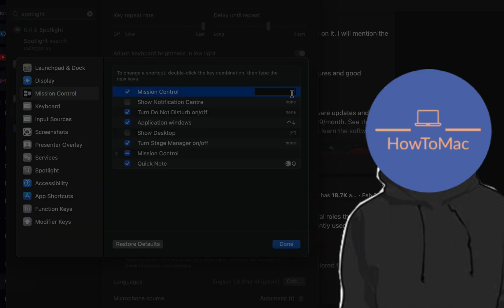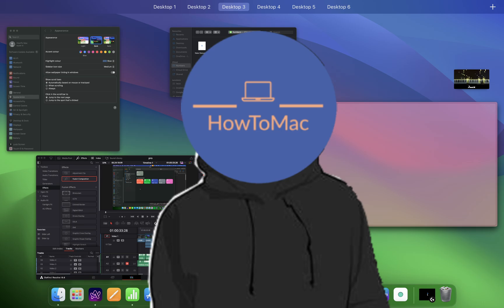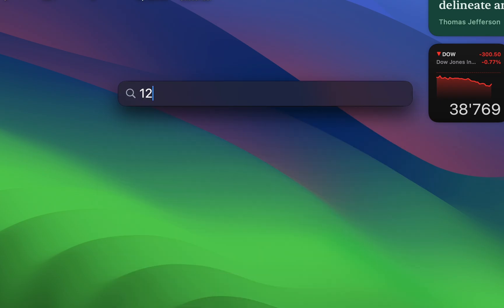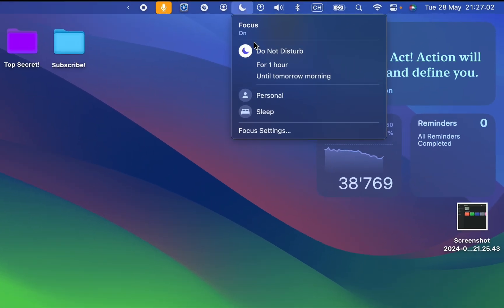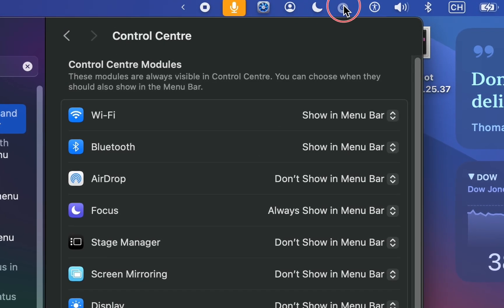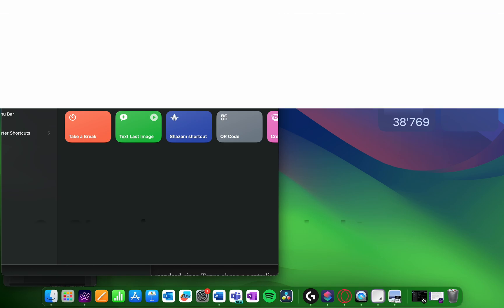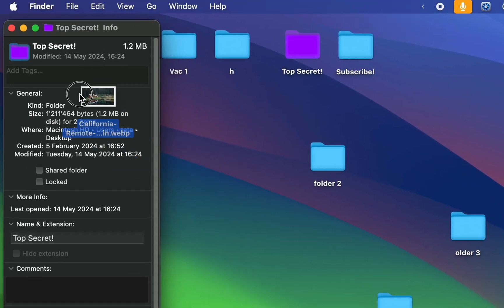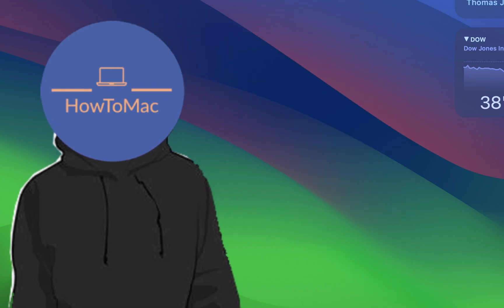Basic Mac features you NEED to know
Whether you're a new mac user looking to learn more about your macbook, or you want to brush up on your knowledge, these 10 tips are sure to help you out.

Timestamps:
0:00 - Copy pasting without formatting
0:19 - Mission Control
0:34 - Text Clippings
0:43 - Use Spotlight properly
1:00 - Screenshot options
1:10 - Do not Disturb
1:24 - Using the Menu bar
1:47 - Stationary pad
2:02 - Cleaning up your desktop
2:35 - Hot corners